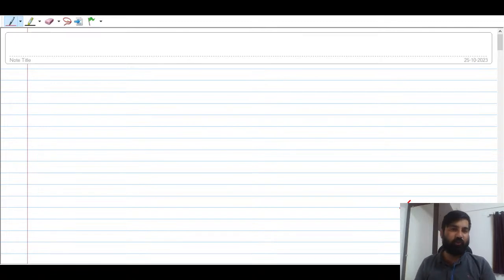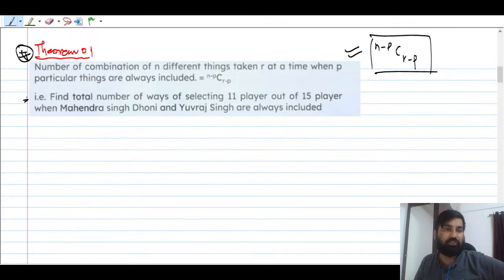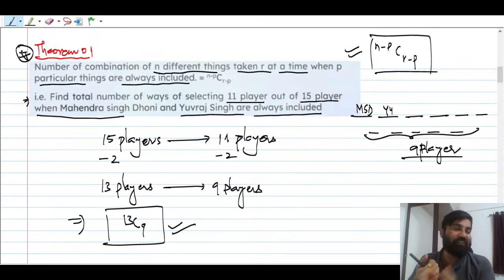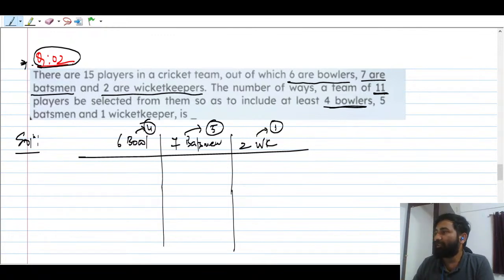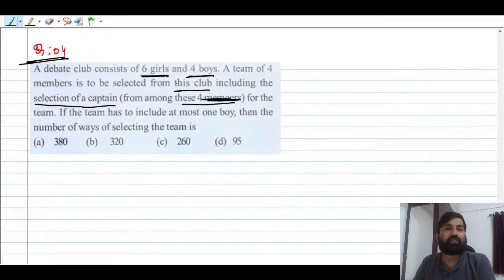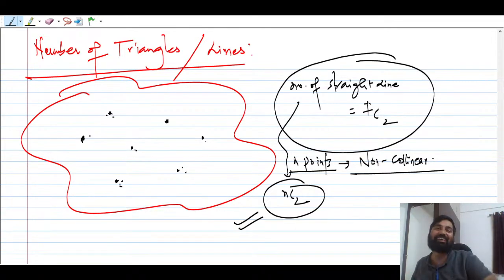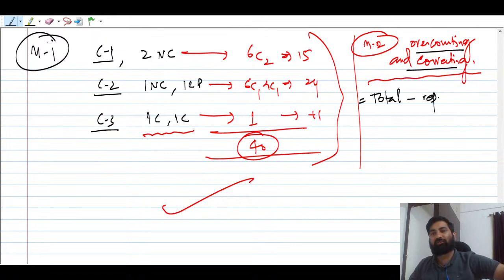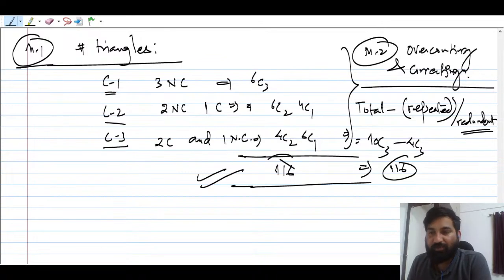Counting | L3 | Permutation and Combination | For All Branches | Dheeraj Mishra Sir | GATE Crash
Any body can join this course to learn Maths behind ML and AI .
All stream of Engineering's are welcome .

An initiative by Dheeraj Mishra Sir .
Very First GATE Crash Course on DA in INDIA .